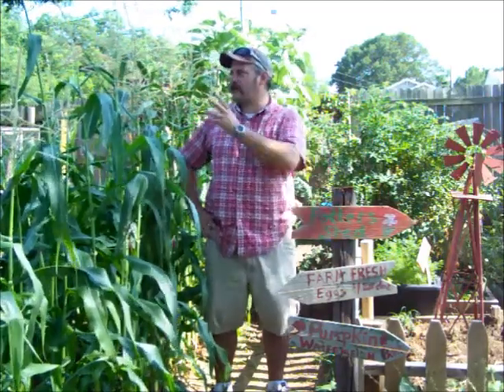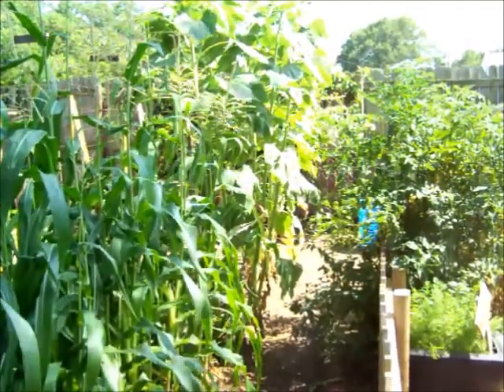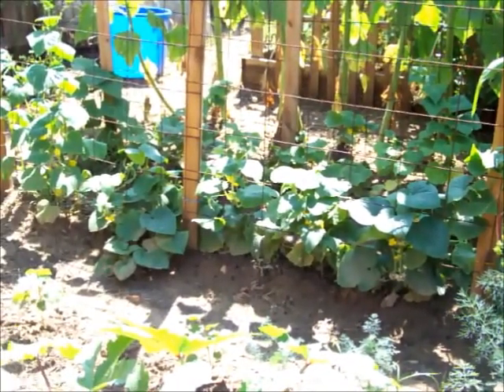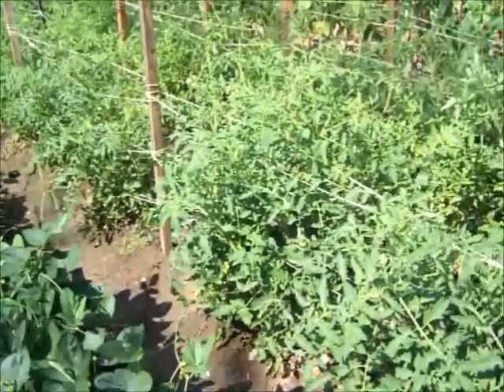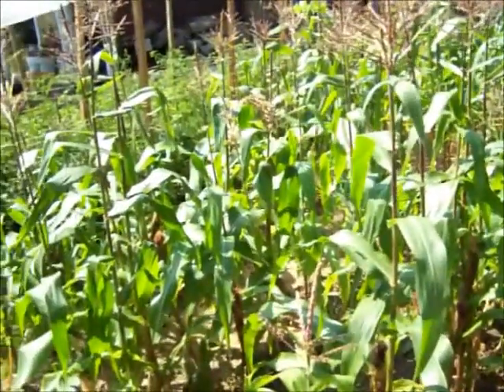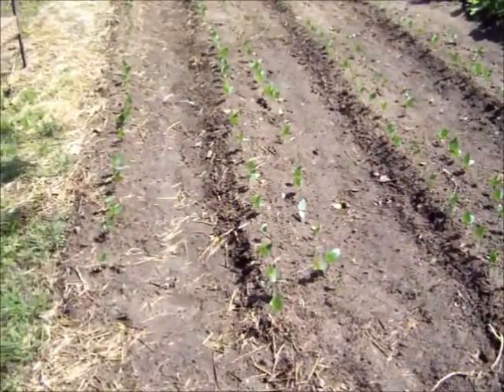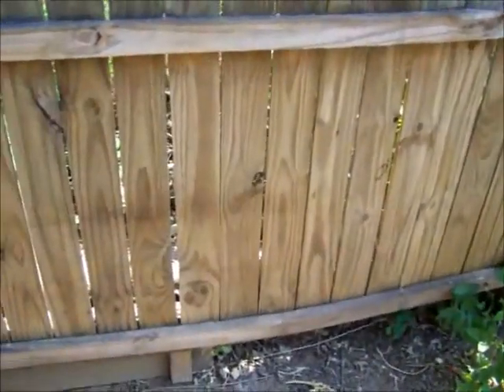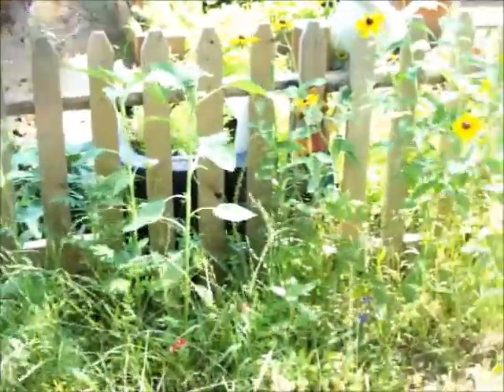Part 1 of Vegetable Garden Tour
This is a tour of my vegetable garden.  I am showing you around my garden and showing some of my successes as well as my not so succesful attempts at vegetable gardening.